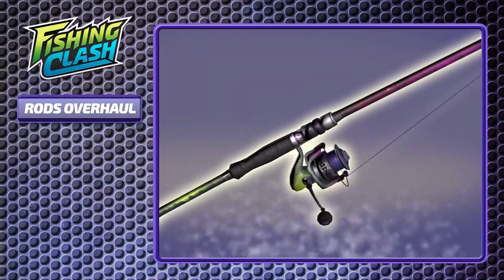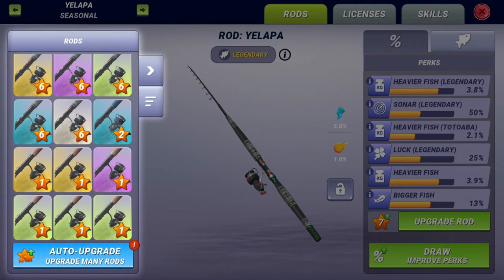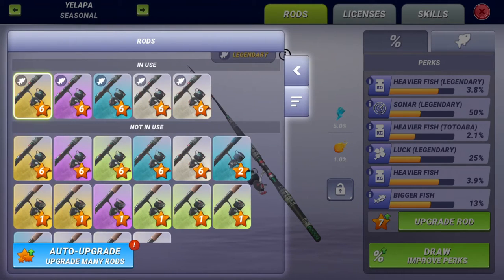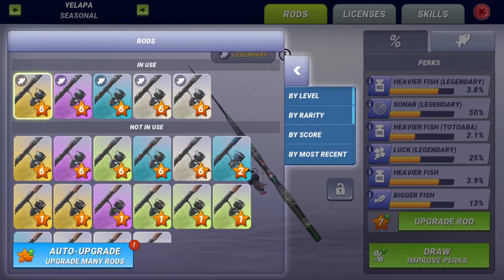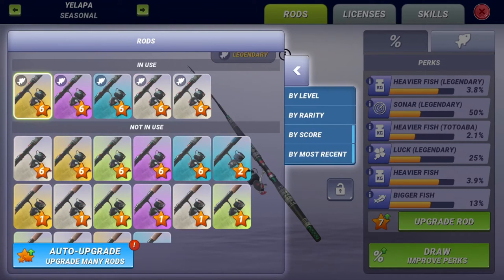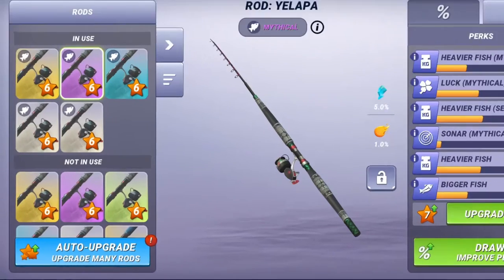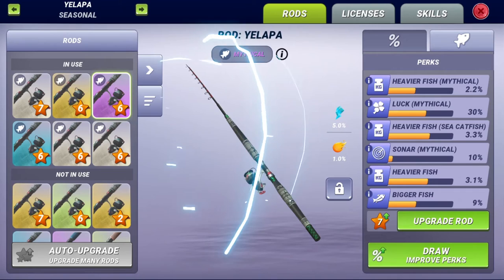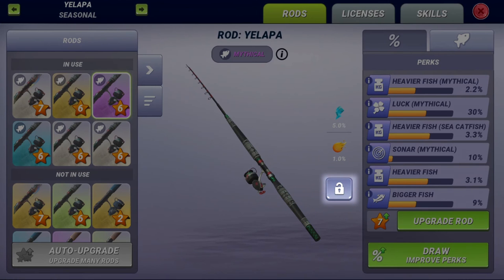Fishing Clash - NEW ROD INTERFACE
Reeling in some exciting news! Our latest update features a brand-new user interface for rod equipment, making it easier than ever to gear up and catch the big ones. Check it out now and let us know what you think! 🎣👀